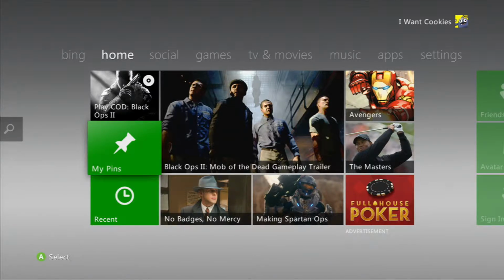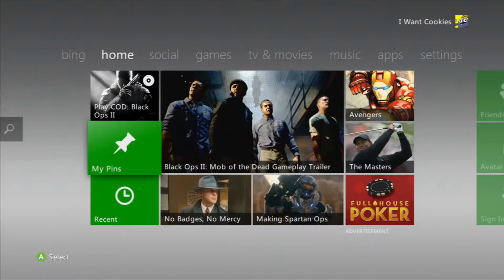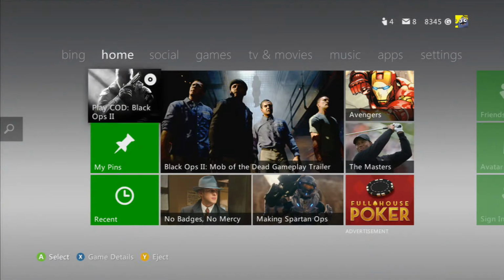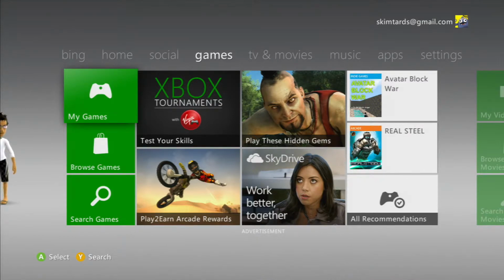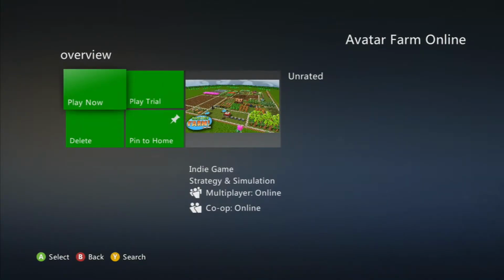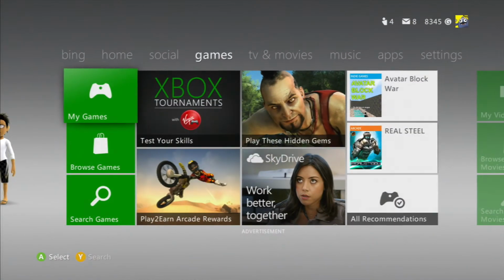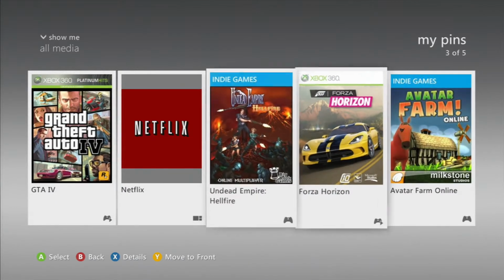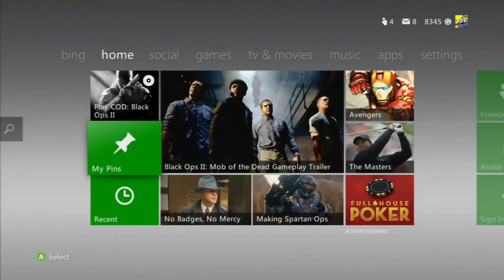Xbox 360 Help Tutorials - How to use the pin system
This Episode:
We learn how to use the pin system on the Xbox 360 Dashboard.

F.A.Q:
What is the outro song?
Tristam x Karma Fields - Build The Cities

Why are you hosting the HawaiiMC Server?
I'm a java developer looking to see my custom plugins in action.

Where's Alohacraft?
Alohacraft is now HawaiiMC. Reason we did the name switch is because we felt alohacraft had a rep of lots of hackers and abusers. We created HawaiiMC to make the server better for people who don't like hackers or cheaters.